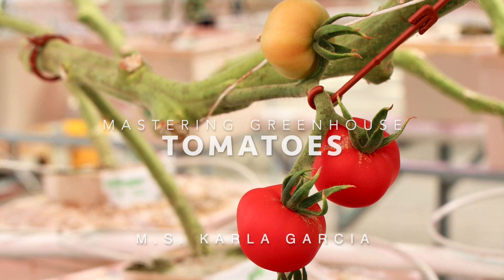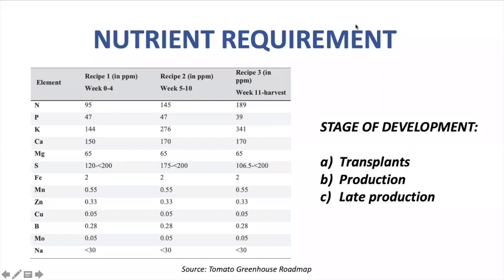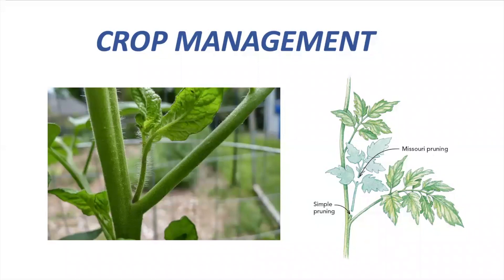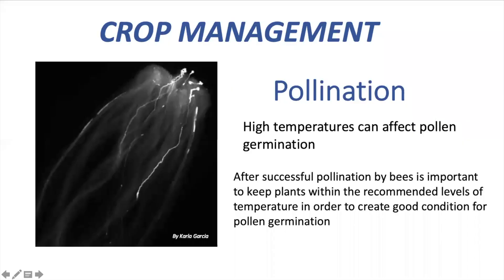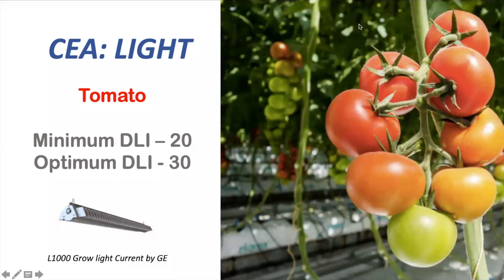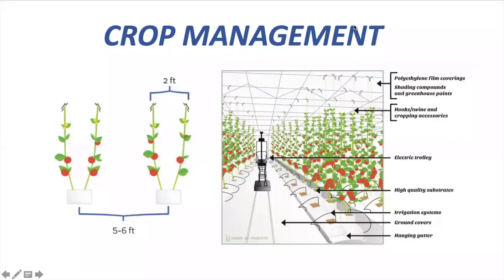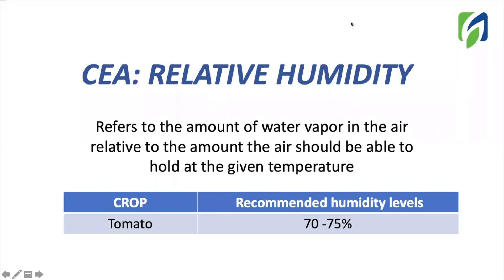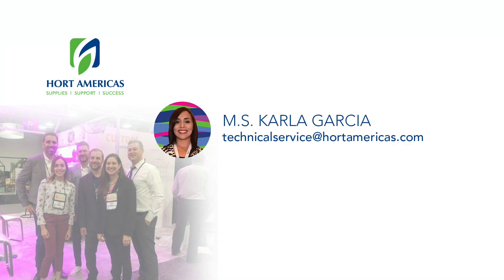How to Grow Hydroponic Tomatoes in a Greenhouse | Mastering LED Lighting for Hydroponic Systems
Today’s video is about how to grow hydroponic tomatoes in a greenhouse, and mastering led lighting for hydroponic systems. If you want to learn more about how to grow hydroponic greenhouse tomatoes in a hydroponic greenhouse with LED lighting, this video is for you. M.S. Karla Garcia from Hort Americas Technical Service provides everything you need to know about growing hydroponic tomatoes in a greenhouse-controlled environment. We'll review and discuss nutrient requirements, crop management, temperature, lighting, enrichment and tomato cycle.

This video is a fast tutorial on hydroponic tomato production in greenhouses, and we'll go over the most important parts of running a hydroponic tomato greenhouse. Tomatoes are a popular crop that requires a lot of time and effort to grow. We must concentrate on greenhouse and growth control in order to achieve good yields. So, first and foremost, let's talk about nutrition. Tomato growth necessitates dietary adjustments throughout the crop cycle. When it comes to nutrition, we may divide tomatoes into three stages of development. Transplants, production, and light production are the three stages.

Do tomatoes grow well in hydroponic systems? Tomatoes thrive in a variety of hydroponic systems, so the one you use is purely a matter of personal preference. The ebb and flow system is one of our favorites because it's one of the easiest configurations to put together. The flood and drain system is another name for an ebb and flow system. Tomatoes can be grown hydroponically from seed or seedlings. To germinate tomato seeds in a hydroponic system, many people utilize rockwool cubes. Simply wet the rockwool and sprinkle the seeds on top. All they'll need to sprout is a warm, moist atmosphere.

Under the correct conditions and with the right equipment, however, tomato plants can be grown all year. You can grow tomatoes indoors throughout winter using LED lights and a warm climate. LED lights, often known as panels, come in a variety of designs and sizes. A Full Spectrum LED panel is recommended for plants that yield fruit, such as tomatoes. Smaller plants, such as lettuce, basil, and dill, thrive under a single-color temperature White LED light. This is usually a White light with a color temperature of 6000K to 6500K. Because these are all plants that solely generate leaves, white light is favorable to their growth.

People who find this video are usually searching for:
how to grow hydroponic tomatoes in a greenhouse
led lighting for hydroponic systems
hydroponic farming setup for tomatoes
growing tomatoes hydroponically
how to grow hydroponic greenhouse tomatoes indoors

If you enjoyed today’s video about how to grow hydroponic tomatoes in a greenhouse, and mastering led lighting for hydroponic systems, please remember to like, share, subscribe and leave a comment if you have any questions, suggestions, or feedback. We hope to see you here again soon!